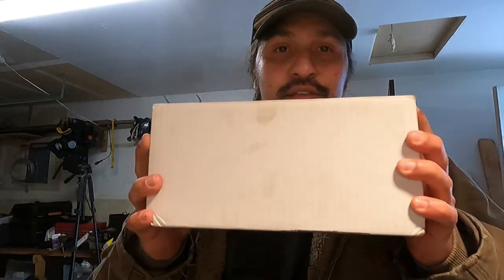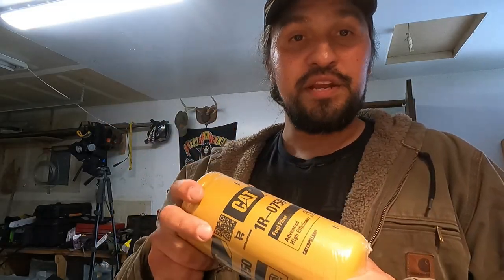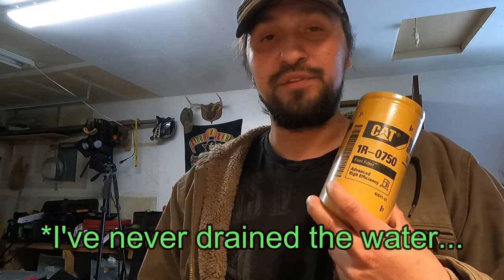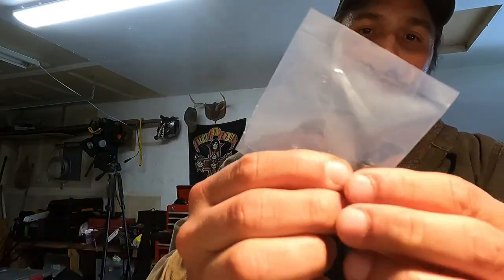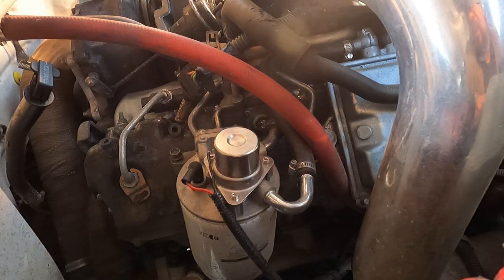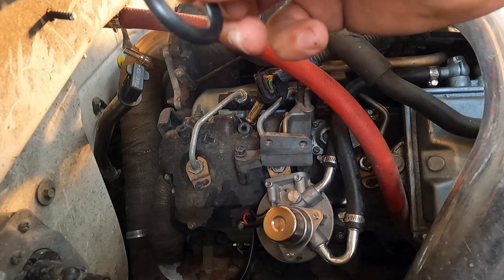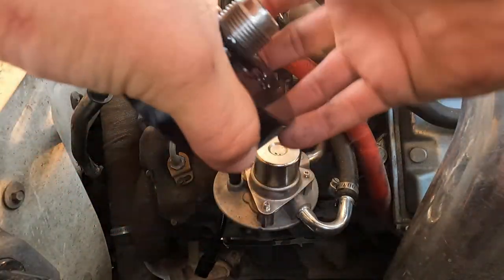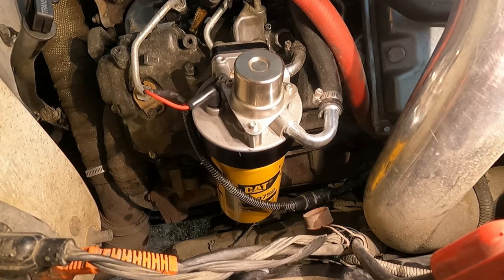Is the CAT Fuel Filter Adapter a Game Changer for Your LB7 Duramax?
In this video, we're putting the CAT Fuel Filter Adapter to the test on our LB7 Duramax to see if it's a game changer for your diesel engine. We'll dive into the installation process, discuss the benefits of using this adapter, and share our honest thoughts on whether it's worth the investment. If you're looking for ways to improve your fuel system and increase performance, this video is for you! Whether you're a seasoned mechanic or a DIY enthusiast, you won't want to miss this in-depth review of the CAT Fuel Filter Adapter.

-XDP Duramax CAT Adapter with 1R-0750, Bleeder Screw & Spacer